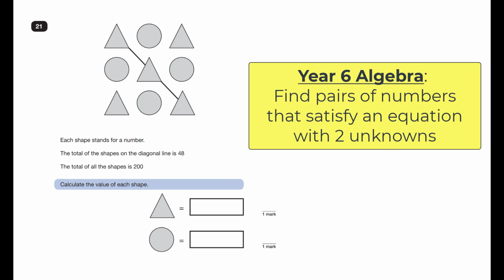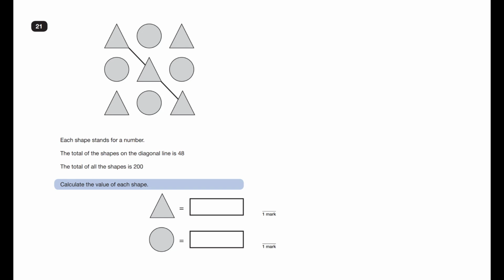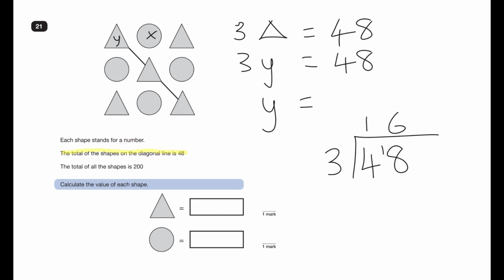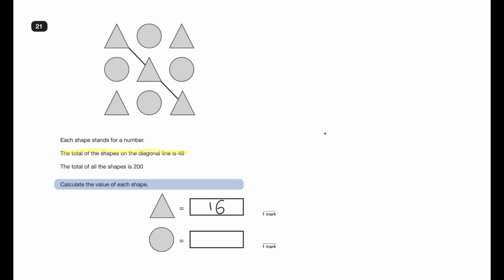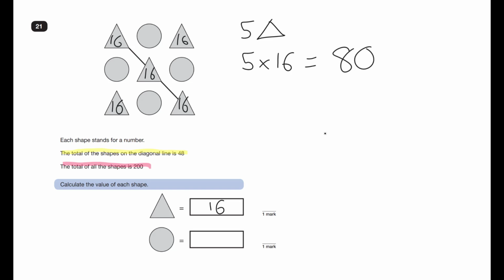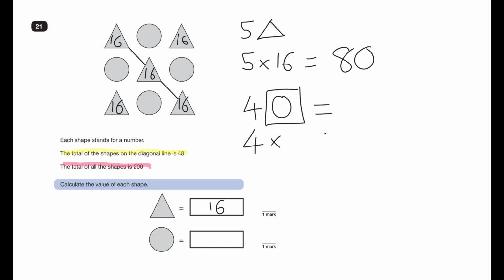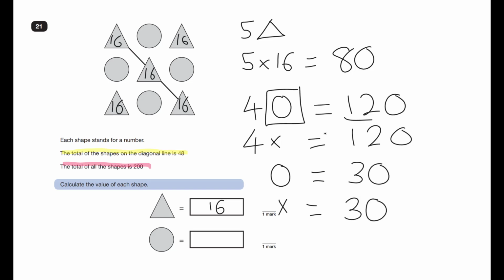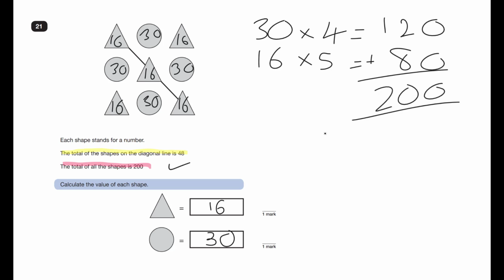Year 6 Algebra SATs question (Find pairs of numbers that satisfy an equation with 2 unknowns)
An example of a Year 6 algebra question from SATs SATs Paper 2 2022 with a modelled answer.

I have tons of algebra resources to help in Year 6.